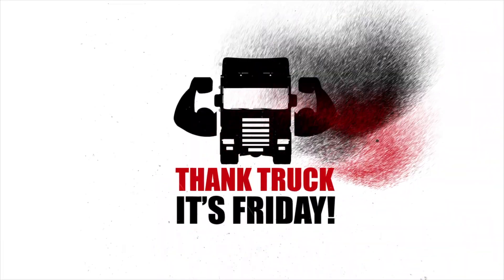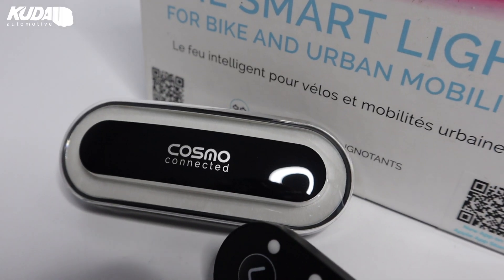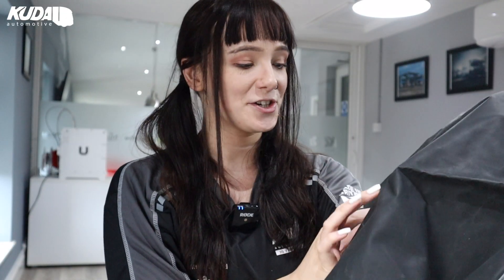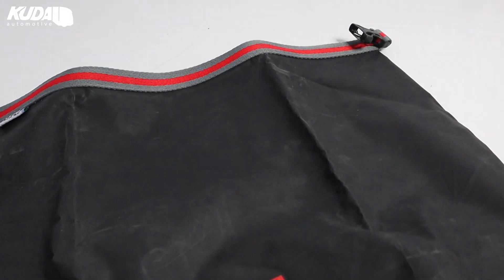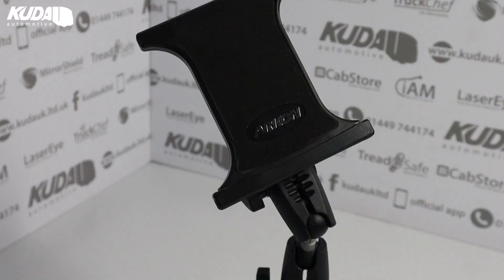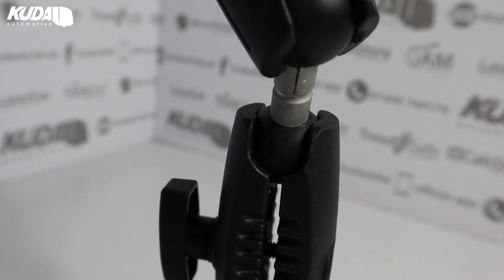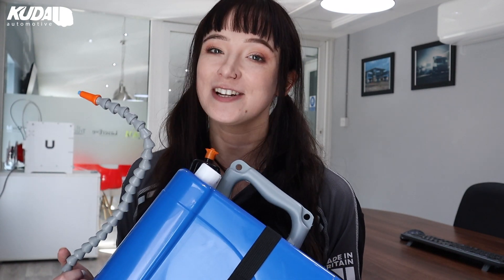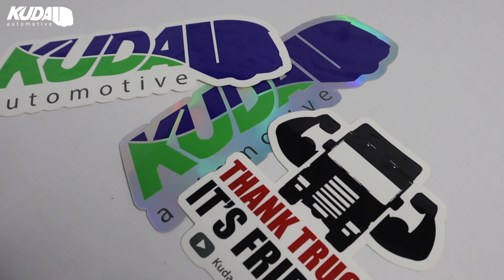Things You Didn't Know We Sold At Kuda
PRICES CORRECT AS OF SEPTEMBER 2022

In this weeks video, Ruby takes a look at some things you may not have known we sell at Kuda!

⌦ Time Stamps:
00:00 Things You Didn't Know We Sold At Kuda
0:35 Cosmo Ride and Remote Bike and Helmet Light
1:37 LeanPac Luggage System
3:13 Arkon Mount Tablet Mount
4:23 ShoulderSink Hand Wash Station
5:46 Kuda Sunglasses
6:13 Kuda Stickers
6:49 Outro

⌦ Production:
Filmed and Edited by Ruby Withers, Marketing Assistant.